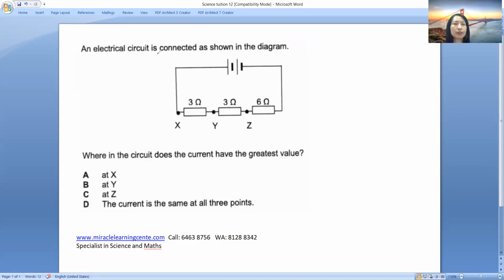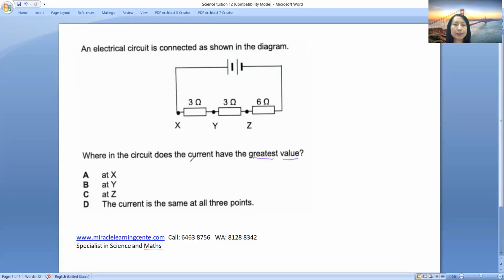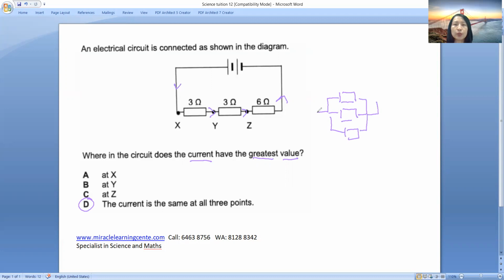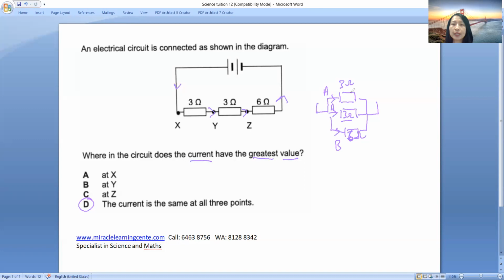Where Is Current Highest in a Circuit? | Science MCQ Explained by Mrs Lew-MLC | Science tuition #12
Confused about where the current is greatest in an electrical circuit? 🤔
In this video, Mrs Lew from Miracle Learning Centre breaks down a common Science MCQ using a clear, step-by-step explanation that helps students truly understand how current flows in different parts of a circuit. ⚡

Whether you're preparing for exams or simply strengthening your Science concepts, this video will help you understand:
✔ How current behaves in different branches of a circuit
✔ Why current changes depending on resistance and path
✔ The correct method to determine where current is highest

Mrs Lew simplifies the concept so you can learn faster, remember better, and score higher! 💯

🔗 Useful Links for Students & Parents

📍 Miracle Learning Centre